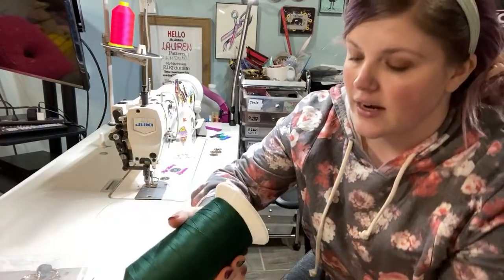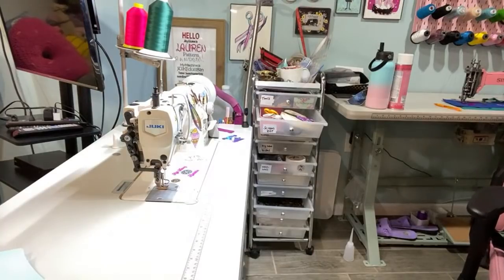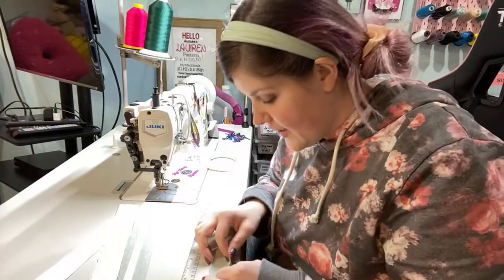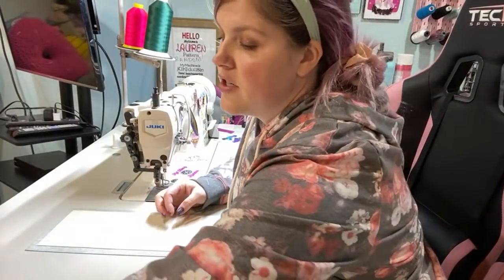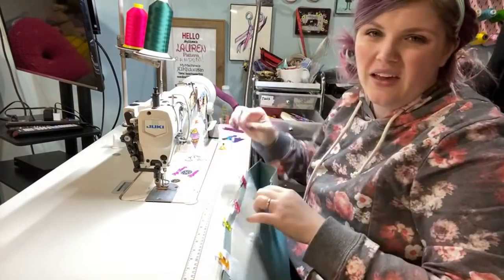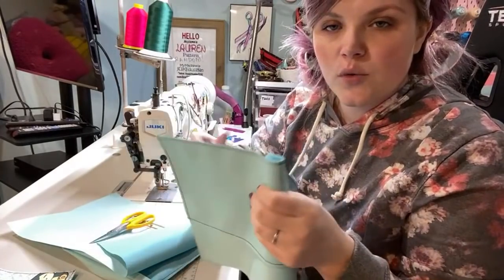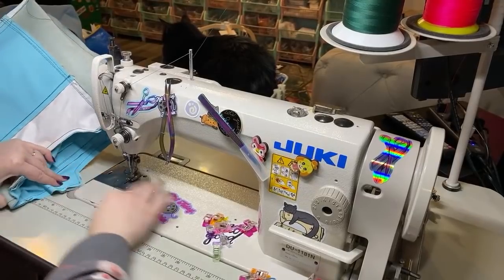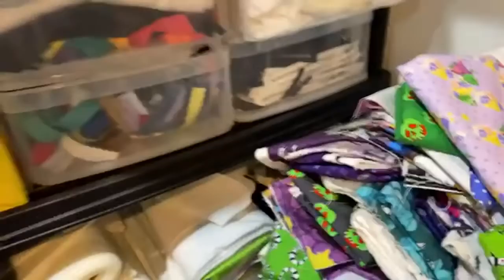Let’s make A Rose Handbag by Bagstock